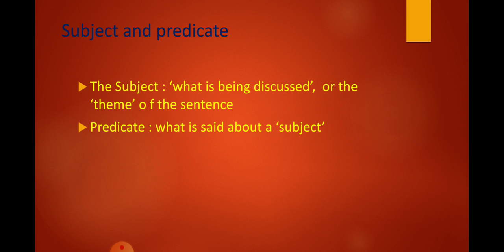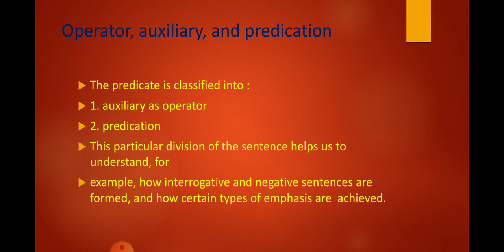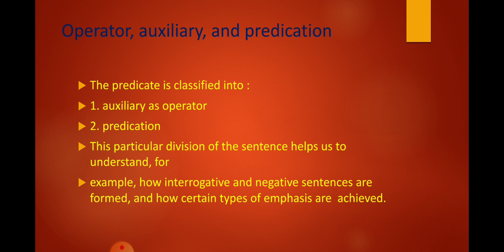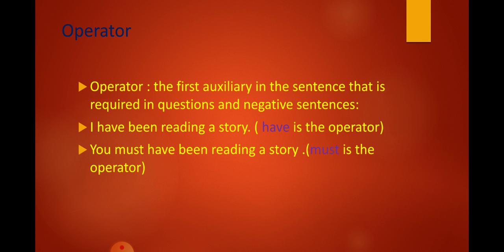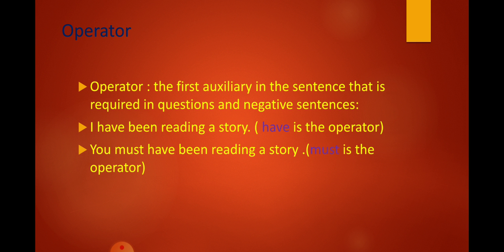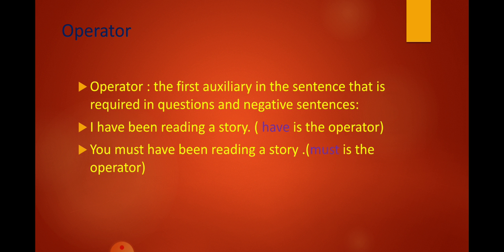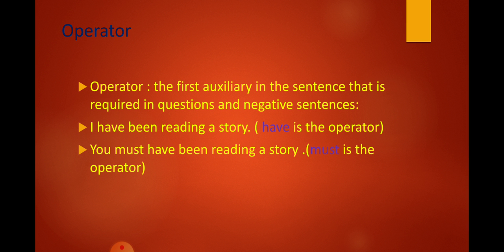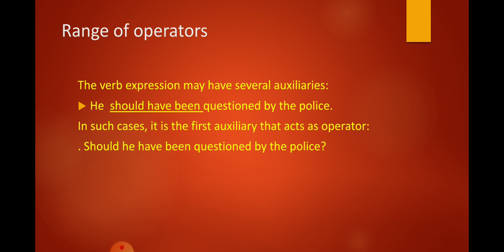sentence classification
Operator
Subject and predicate
Grammar
3rd grade
University grammar of English